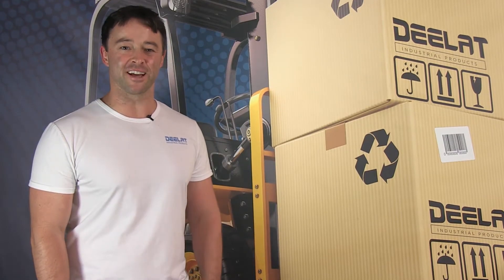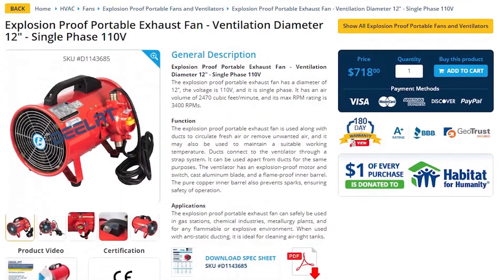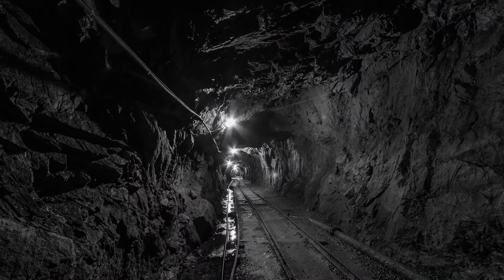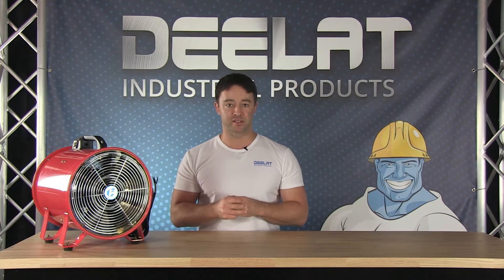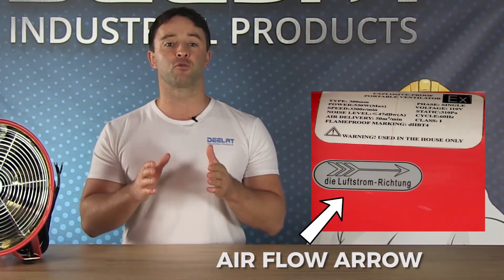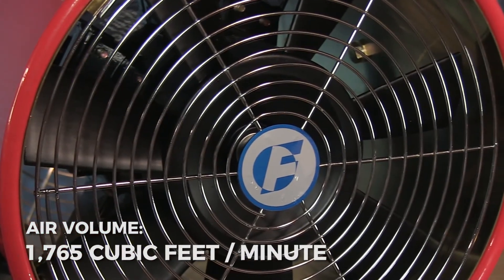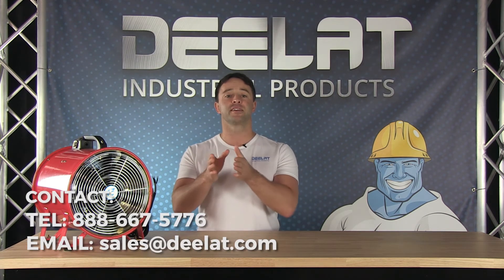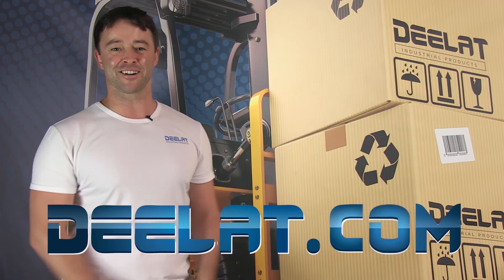Explosion Proof Portable Exhaust Fan - Ventilation Diameter 12" - Single Phase 110V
Explosion Proof Portable Exhaust Fan - Ventilation Diameter 12" - Single Phase 110V - D1143685
The explosion proof portable exhaust fan has a diameter of 12”, the voltage is 110V, and it is single phase. It has an air volume of 2470 cubic feet/minute, and its max RPM rating is 3400 RPMs.

Function
The explosion proof portable exhaust fan is used along with ducts to circulate fresh air or remove unwanted air, and it may also be used to maintain a suitable working temperature. Ducts connect to the ventilator through a strap system. It can be used apart from ducts for the same purposes. The ventilator has an explosion-proof motor and switch, cast aluminum blade, and a flame-proof inner barrel. The pure copper inner barrel also prevents sparks, ensuring safety of operation.

Applications
The explosion proof portable exhaust fan can safely be used in gas stations, chemical industries, metallurgy plants, and for any flammable or explosive environment. When used with anti-static ducting, it is ideal for cleaning air-tight tanks.